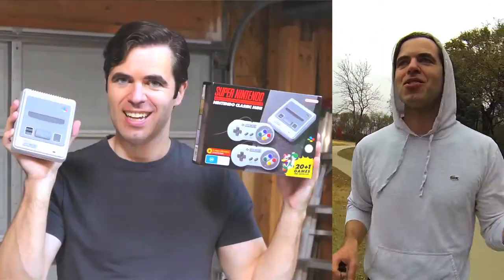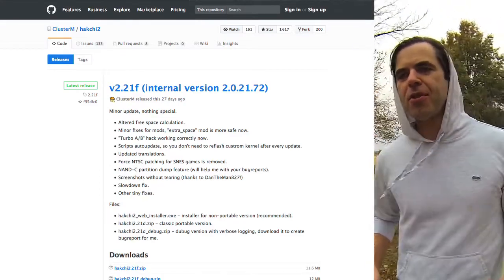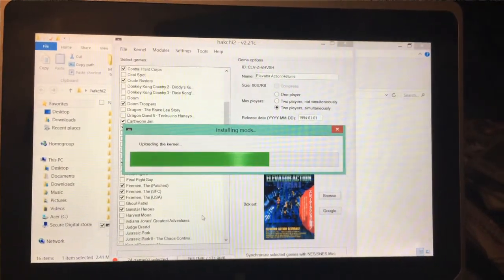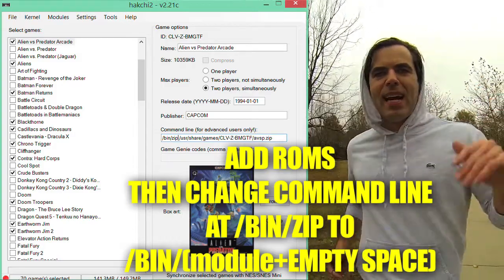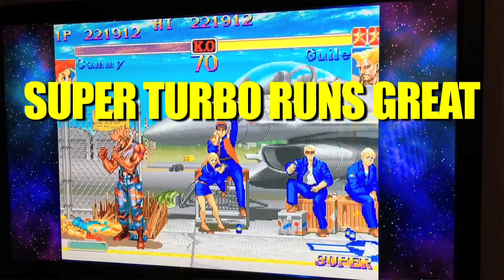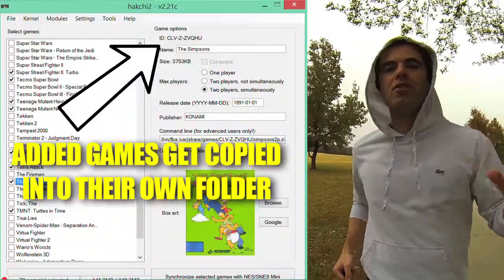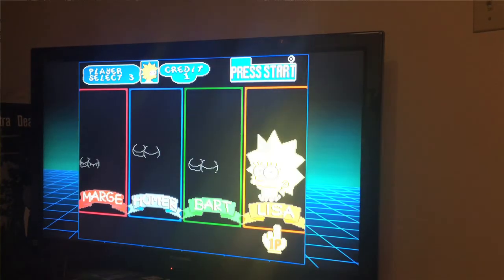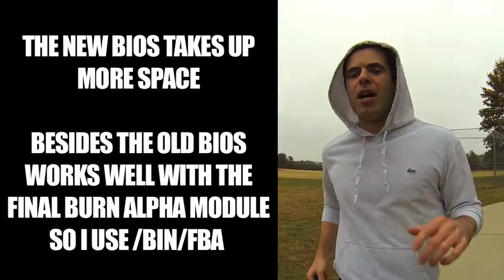Play Arcade Classics on SNES Classic: Tekken, Neo Geo, The Simpsons, and More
How to hack your Super Nintendo Mini Edition to play classic arcade games on the SNES Classic Mini Edition.